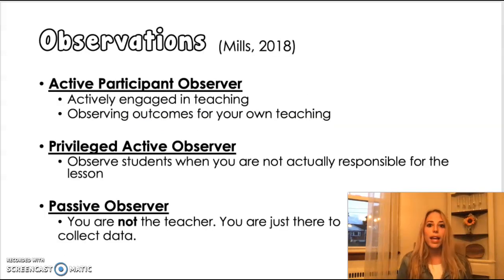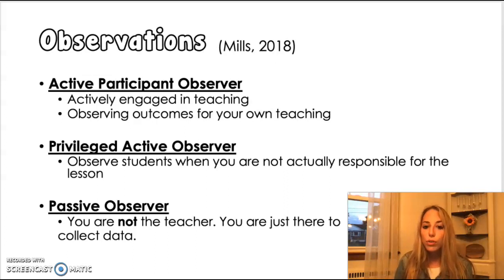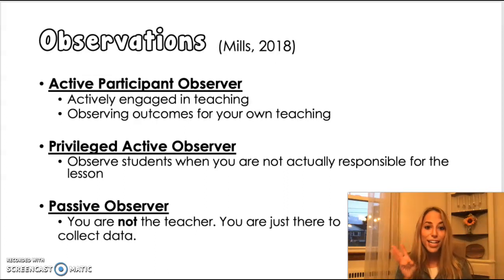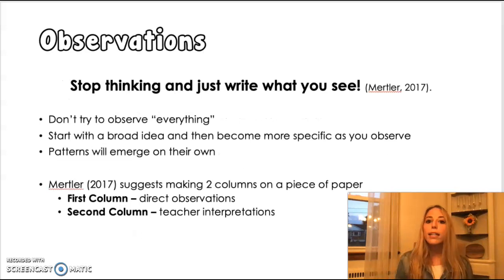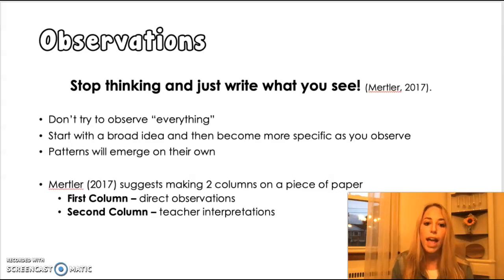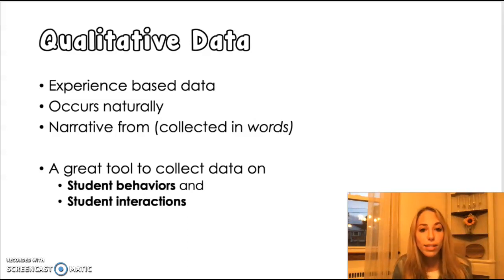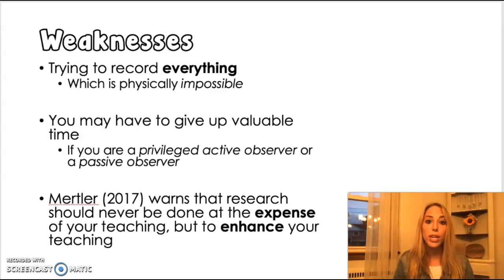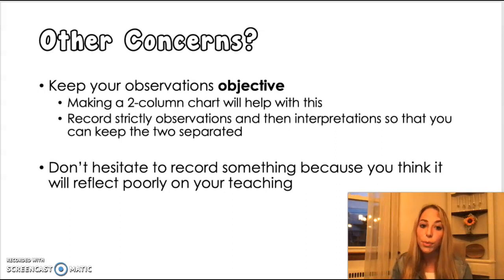Data Collection Techniques